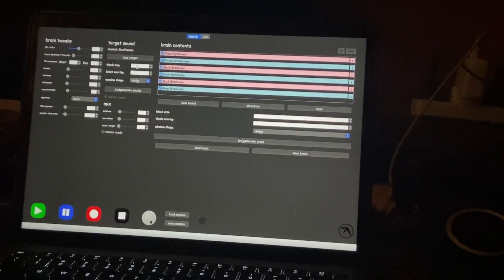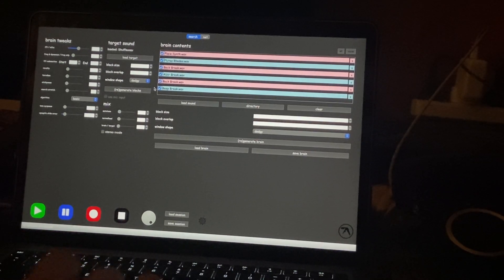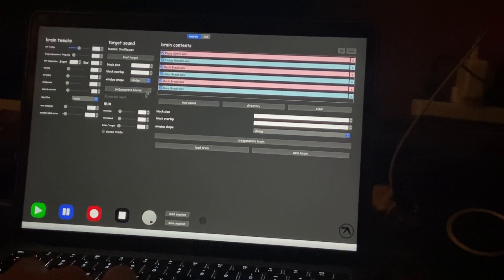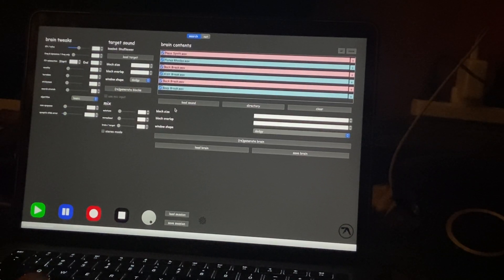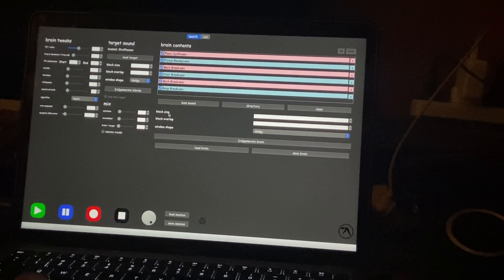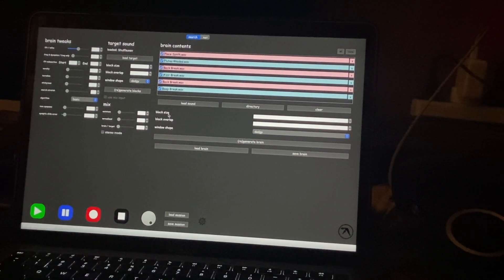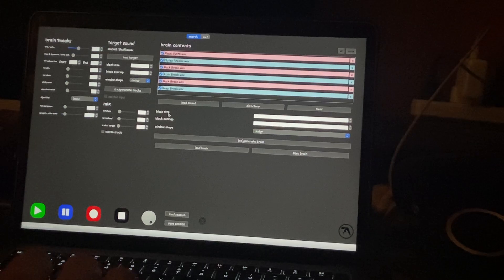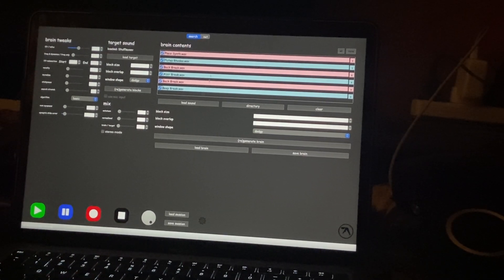How to fix Aphex Twin's 'Sample Brain' if it's Not Making Any Sound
It should just be your have too much stuff open on your laptop is my conclusion. And a restart should do it good too. I hope this works!